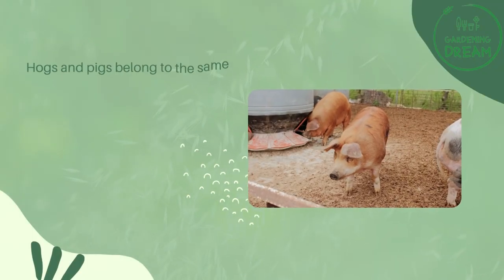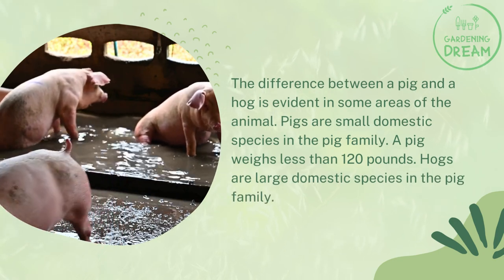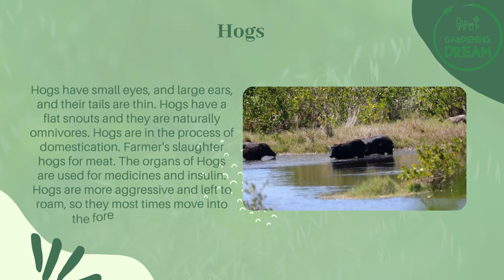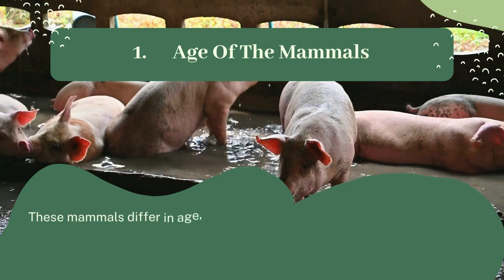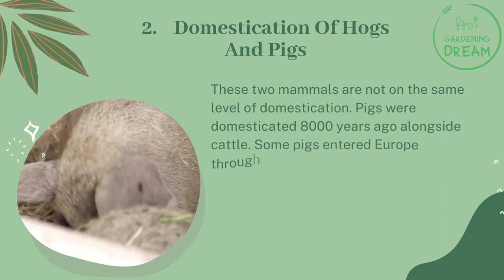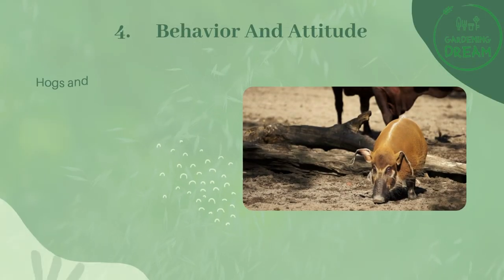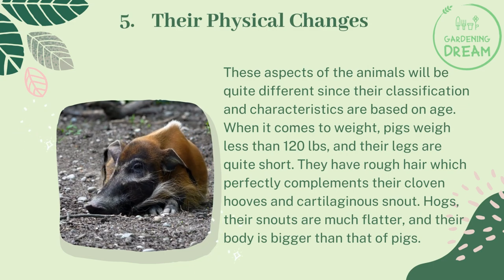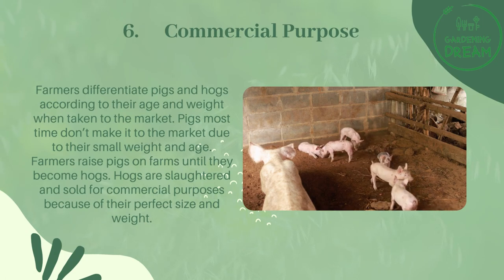Major Differences Between A Hog and A Pig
Hogs and pigs belong to the same family – the porcine family. These are very common species. Their names are used interchangeably most of the time. They have the same looks and bodies but their names and other features differentiate them from each other.